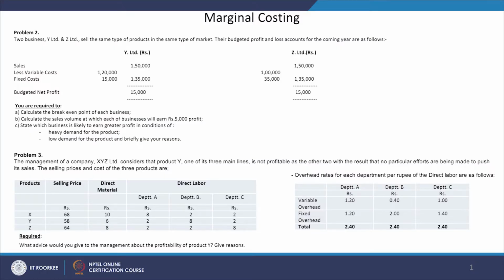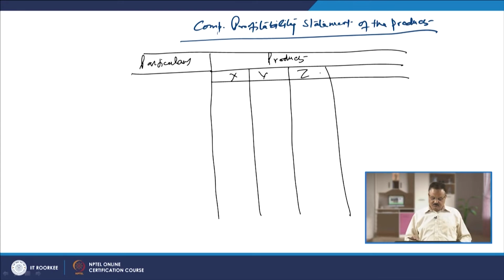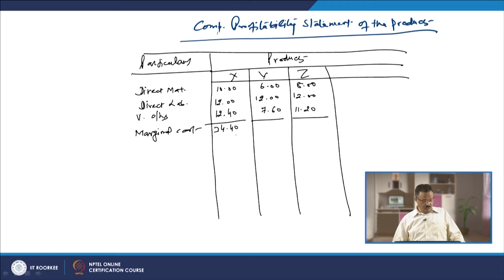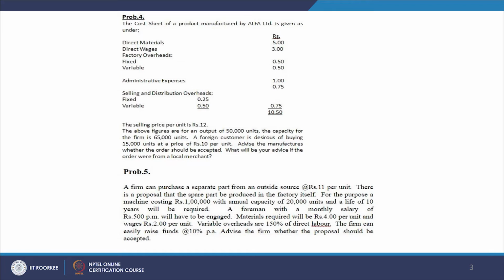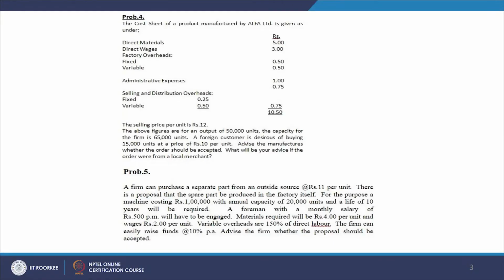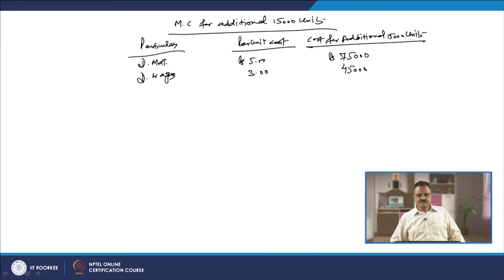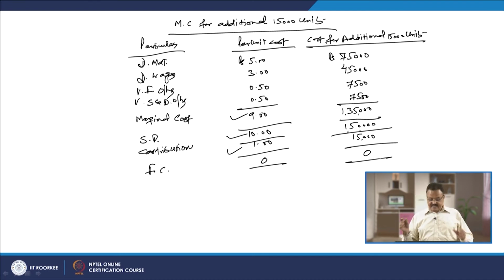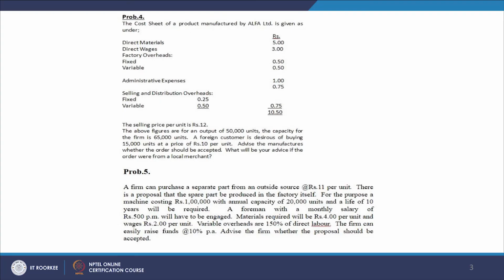mod10lec49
Applications of Marginal Costing- II

 To access the translated content:
1. The translated content of this course is available in regional languages.
 2. Regional language subtitles available for this course
 To watch the subtitles in regional languages:
 1. Click on the lecture under Course Details.
 2. Play the video.
 3. Now click on the Settings icon and a list of features will display
 4. From that select the option Subtitles/CC.
 5. Now select the Language from the available languages to read the subtitle in the regional language.